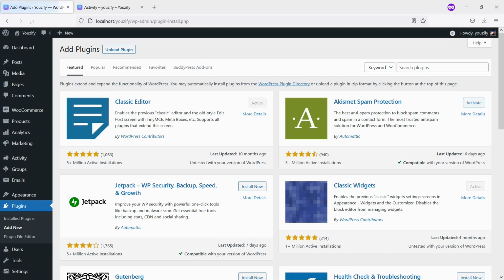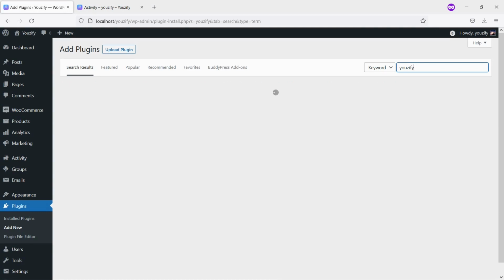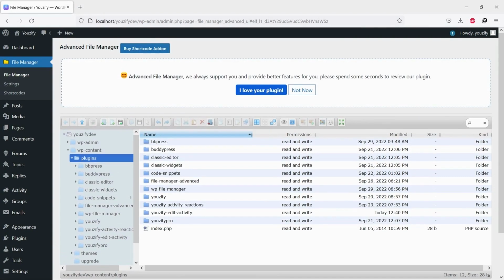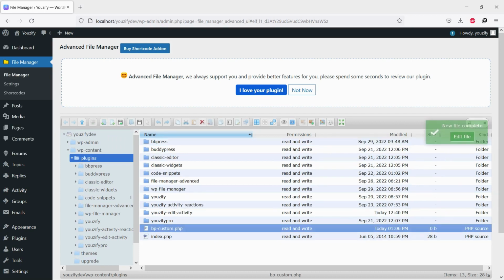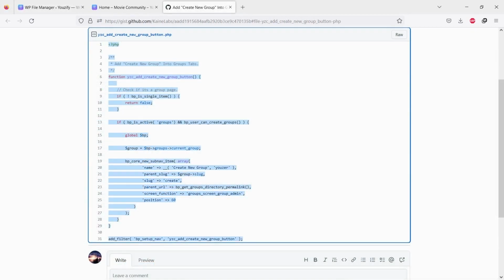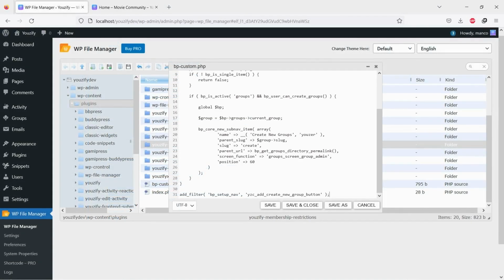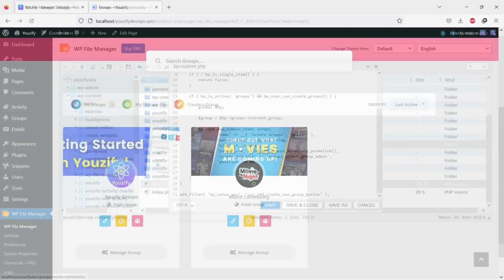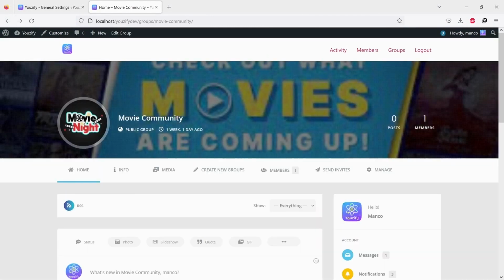How to Add Create New Group Button on The BuddyPress Groups Tab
Hello Everyone. In this video, we are sharing with you the How to Add Create New Group Button on The BuddyPress groups Tab. So your members can create a new grop easier from the Groups page.

00:00 Introduction
00:20 Install Youzify Lite Version
00:30 Create bp-custom.php file
00:49 Copy the snippet
00:58 Paste the snippet on to bp-custom.php
01:07 Let's see the Results